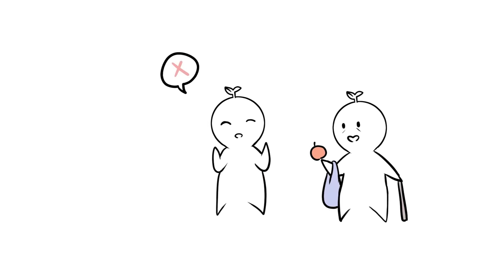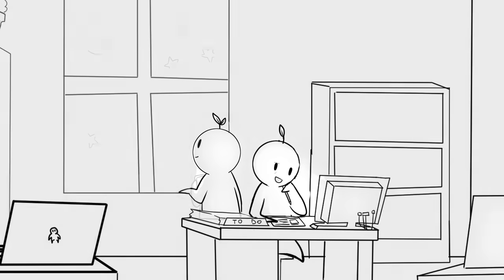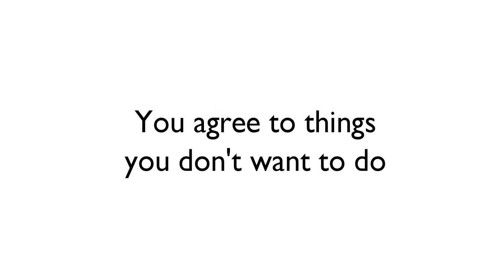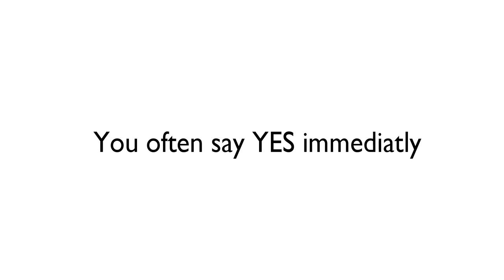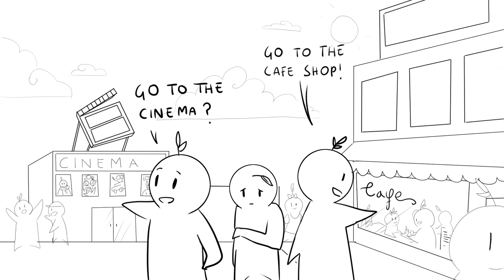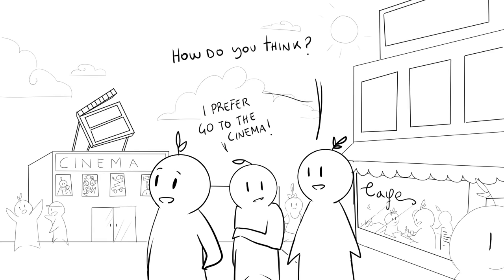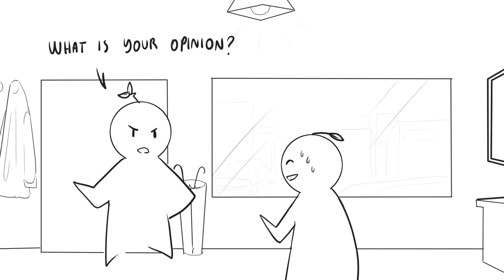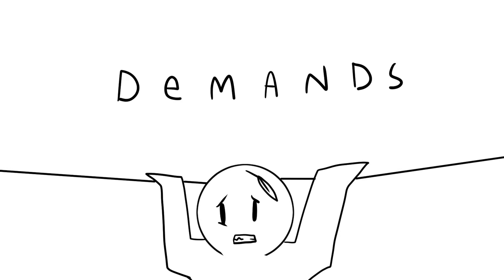8 Signs You Are Too Nice For Your Own Good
Are you constantly putting others before yourself, devoting to them your time, energy, and attention? Do you go out of your way to make sure all their desires are fulfilled, but never once ask for anything in return? We made this video to help you recognize when you or someone you know may be too nice for their own good.

Credits
Writer: Chloe Avenasa
Script Editor: Rida Batool & Kelly Soong
VO: Amanda Silvera
Storyboarder: Yi Lin
Animator: Gabriella
YouTube Manager: Cindy Cheong

Also, as June is coming close to the end, which is half of 2020, we want to say thank you for everyone who has been watching and supporting our channel. You know who you are. Thanks so much.

Also, some new plans for 2020 will include live streams of music to help lessen the stress, worries, and anxiety that come with 2020. We will be inviting many guests on this channel and even start a second channel to provide more content around psychology.